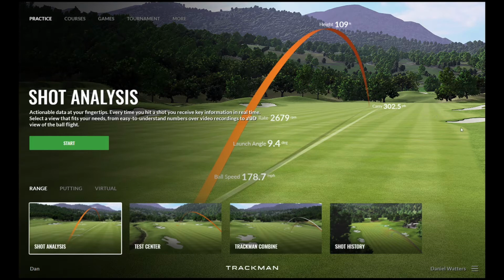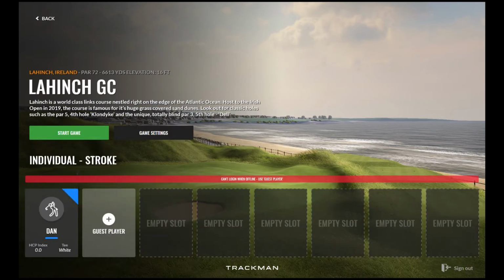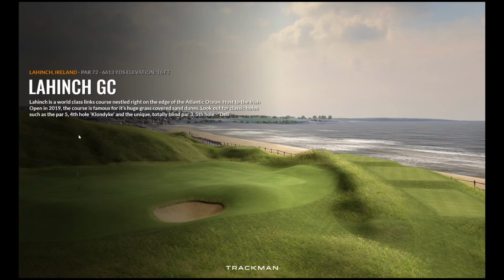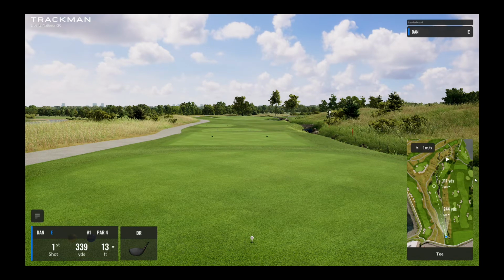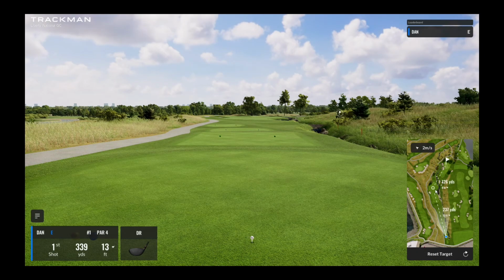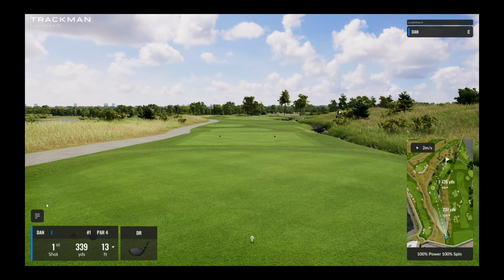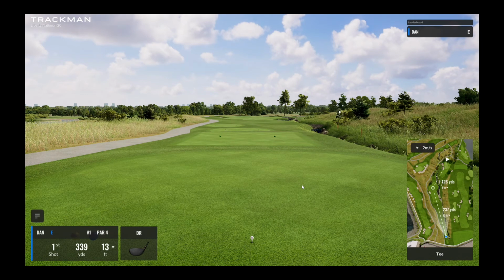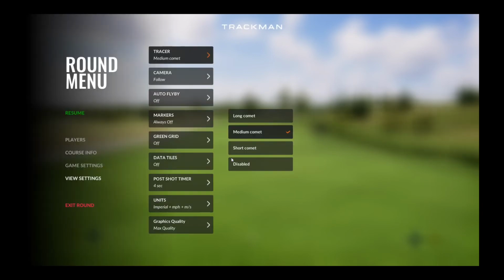Bob O’Link - TRACKMAN Virtual Golf Tutorial